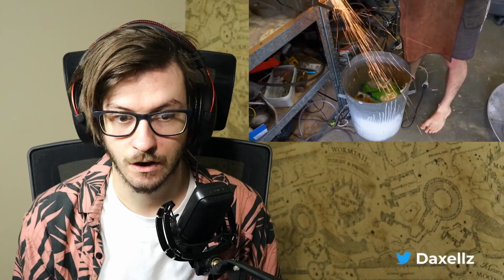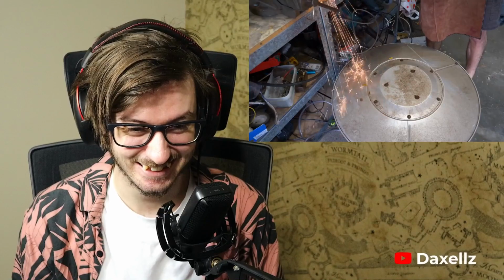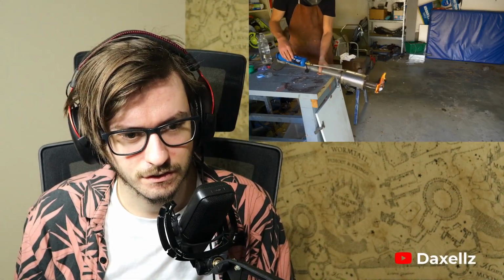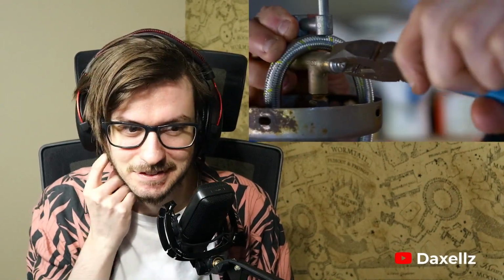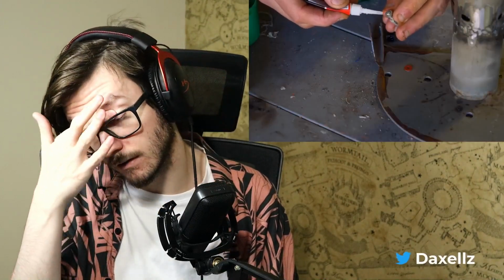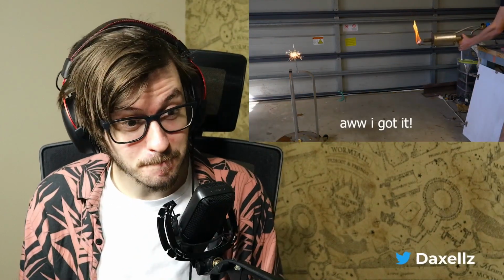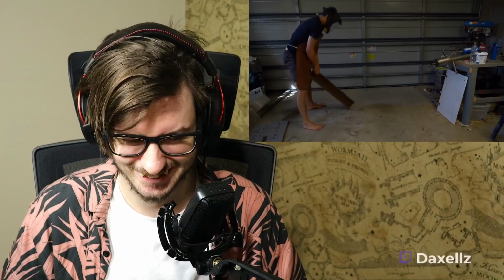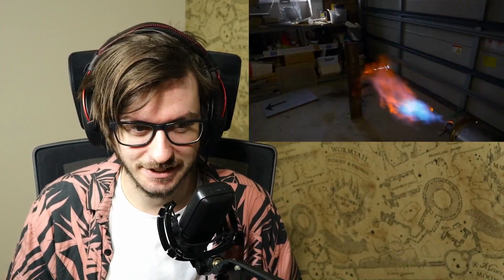Daxellz Reacts to I did a thing This Is The Most Dangerous Thing I've Ever Made